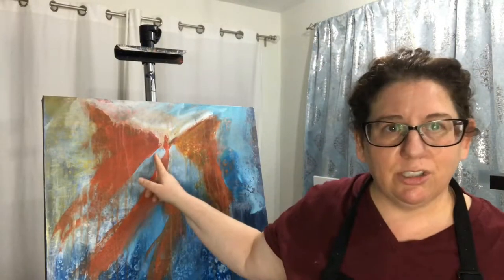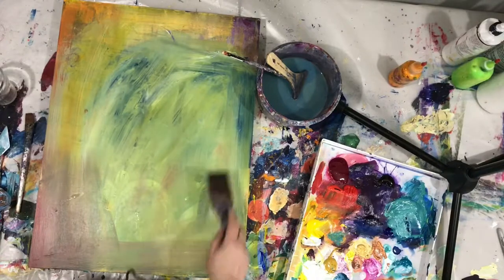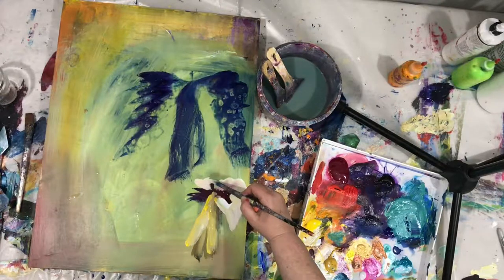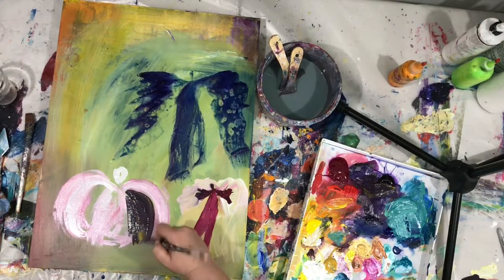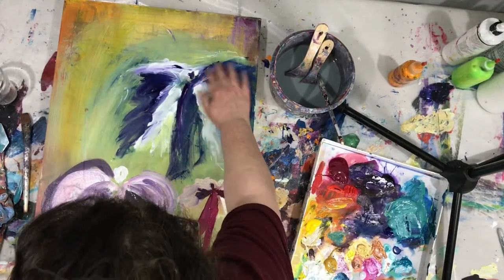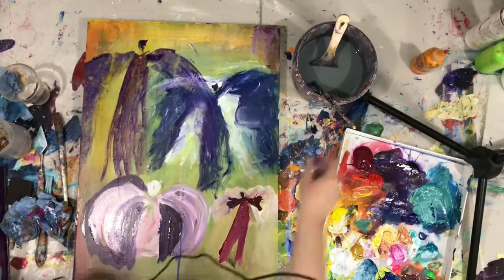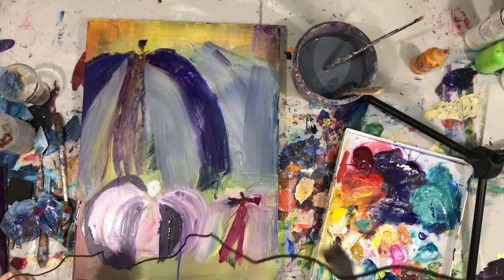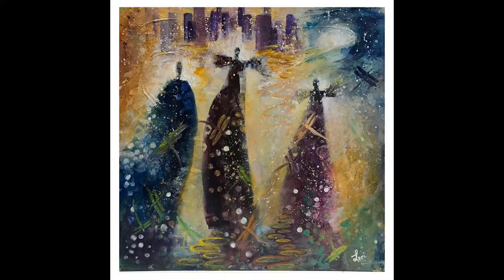Painting Angel Wings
I was inspired to do this for my "Paint Your Own Angel" workshop. This is all about fun and playing.  The wings were done quickly to show you a variety.  At the end of the video, I do show you some finished paintings with beautiful wings.  But when I start, they are sometimes very ugly and they change.  Enjoy!